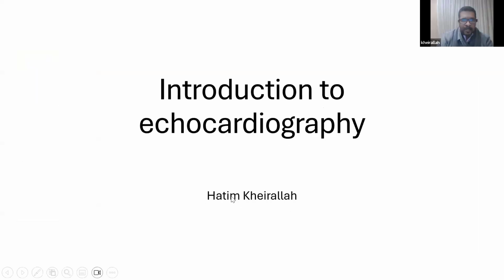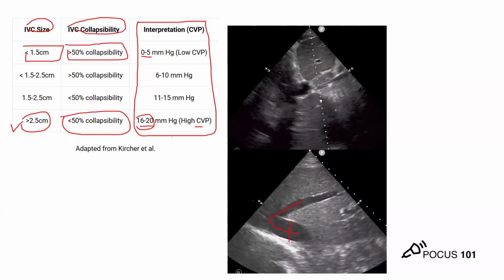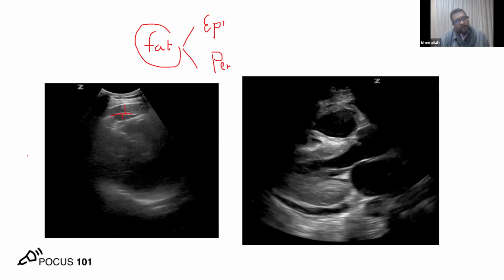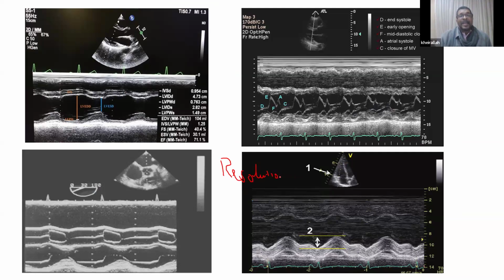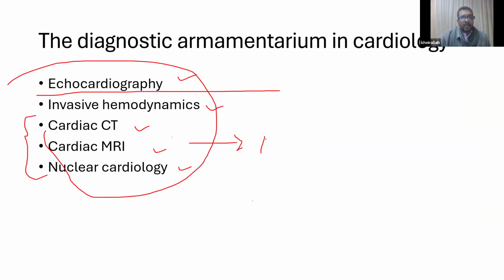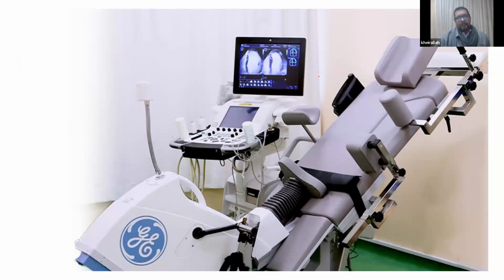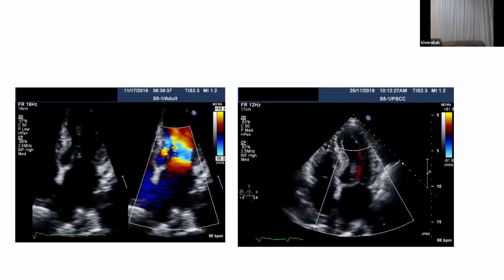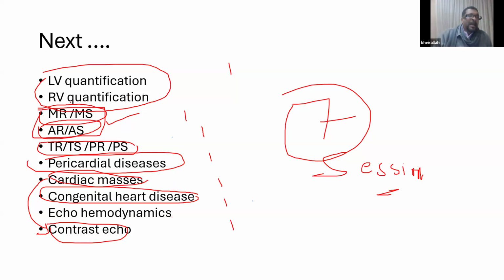Introduction to echocardiography, Dr Hatim Khirallah